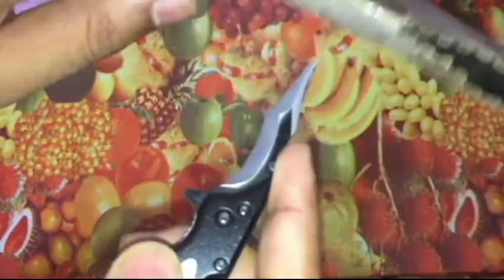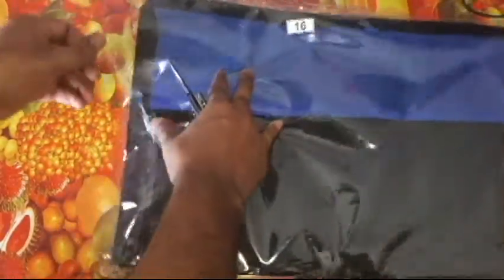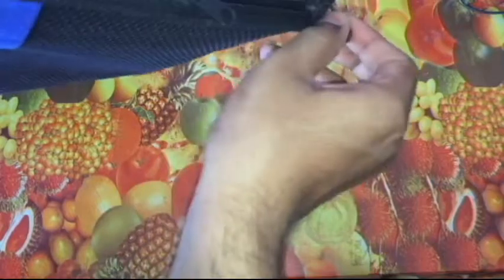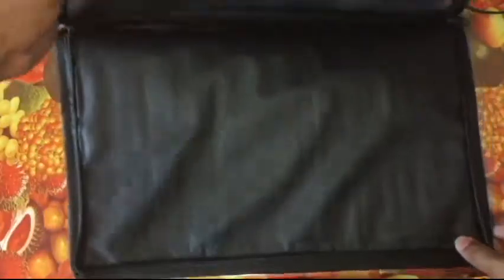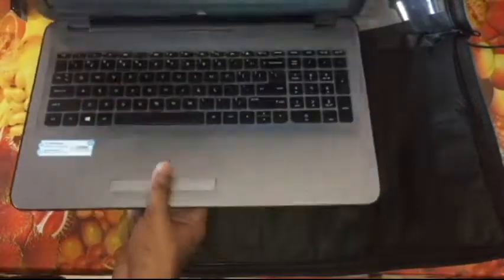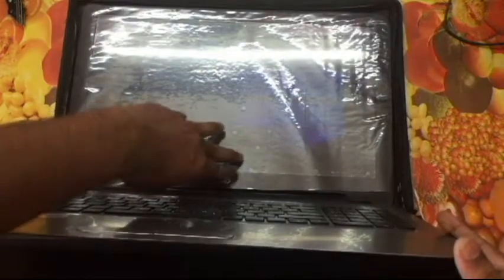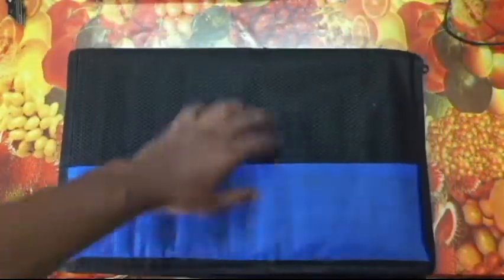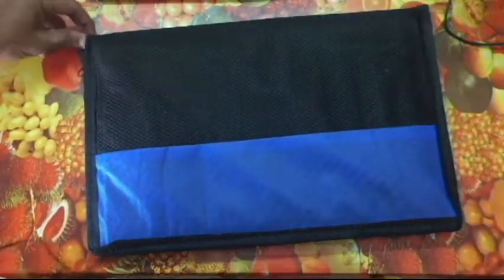470) Universal 15.6 inch laptop dust protector cover unboxing (amazon)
here in this video,i did the unboxing of universal dustproof cover for 15.6 inch laptops that i bought on amazon.